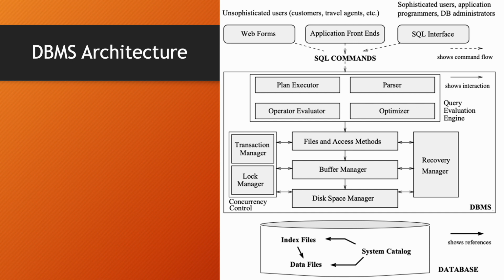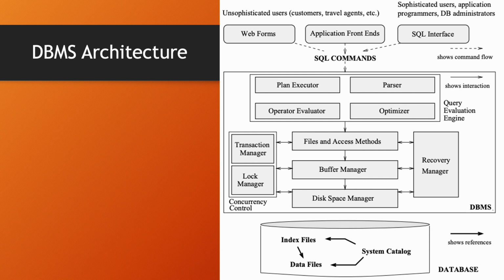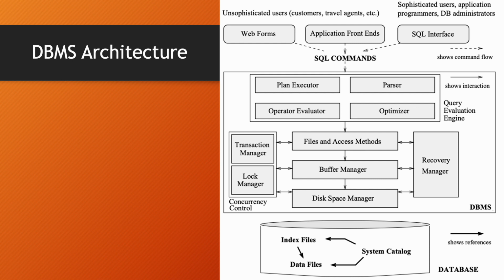DB Shorts #1: DBMS Architecture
Architecture of Database Management System.